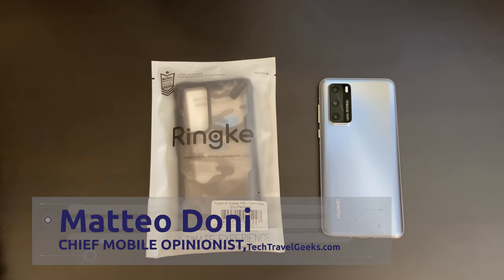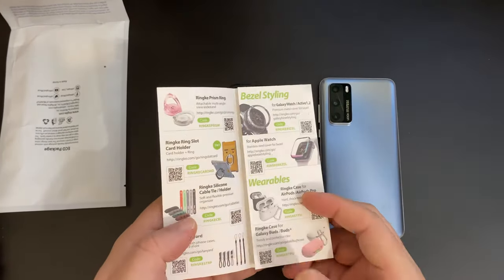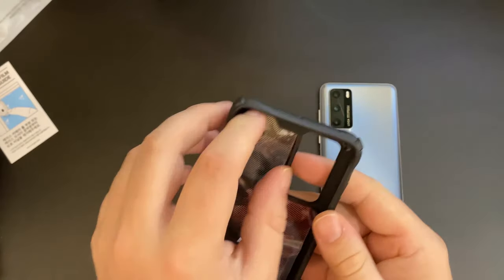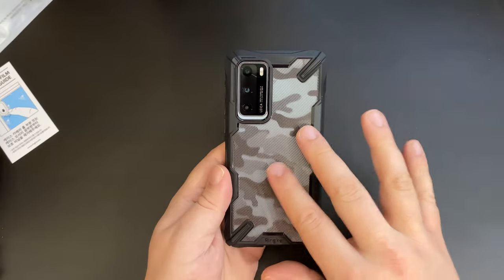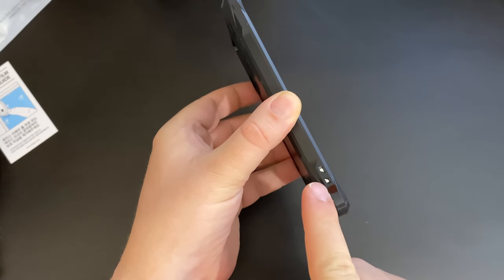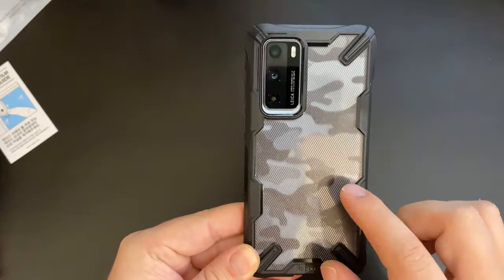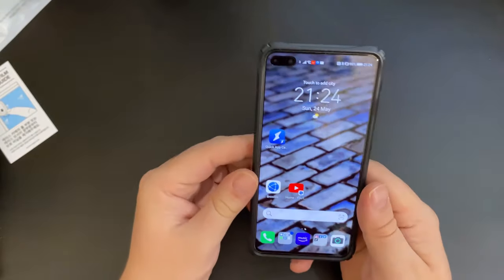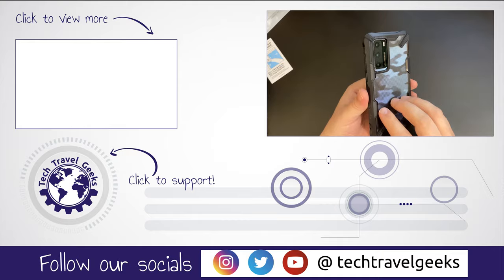Ringke Fusion-X Case for Huawei P40 - Unboxing and First Impressions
Our Chief Mobile Opinionist, Matteo, unboxes the Ringke Fusion-X case for his Huawei P40 and provides his first impressions about it.

Filmed on iPhone 11, available to purchase from Amazon

From Ringke:
- Unique Design - The semi-transparent design on the back offers a one-of-a-kind look with an enhanced grip for drop protection.
- Long-Lasting - Durable PC and rugged TPU offers 2x security and sturdiness against bumps and scratches.
- Duo-QuikCatch - Lanyard holes available on both sides for versatility and utility. Make the device adaptable by using a variety of straps. (Straps not included)
- Screen Protector Compatibility - Compatible with most screen protectors, including tempered glass and PET film.
- Other Compatibility - Supports wireless charging and other adhesive accessories